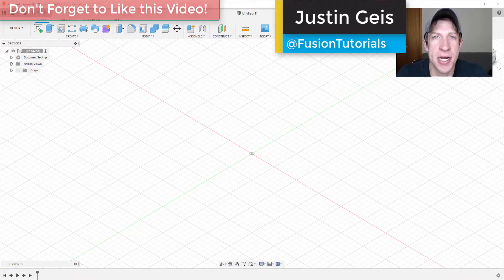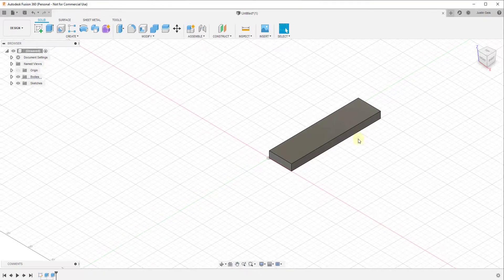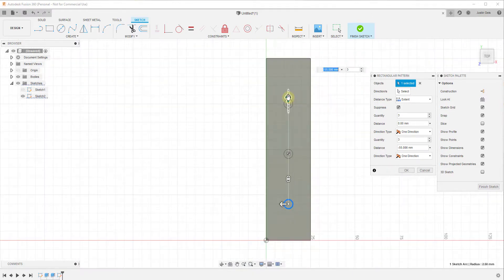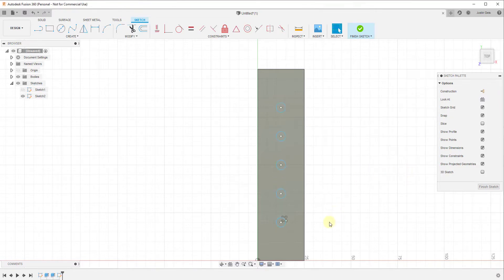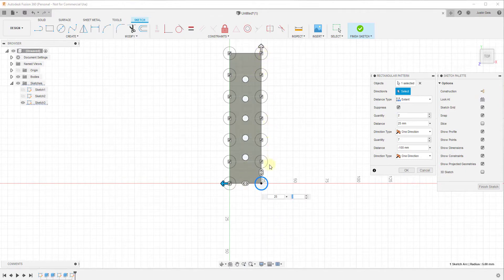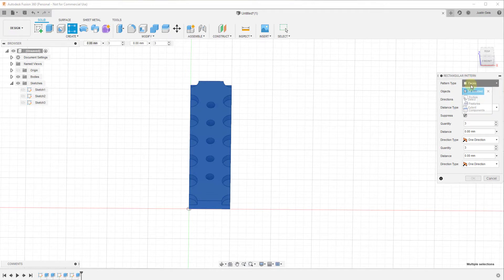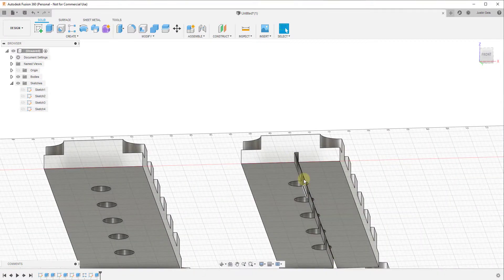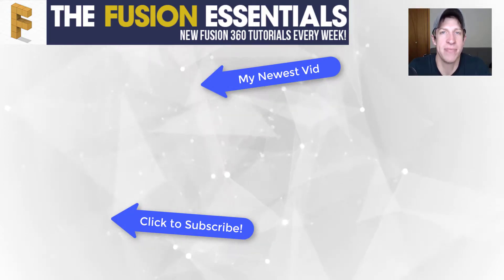Using the Rectangular Pattern Tool in Autodesk Fusion 360 - Tool Tutorial!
In today’s Fusion 360 Tutorial, we’re going to talk about how to use the rectangular pattern tool inside of Autodesk Fusion 360 to create copies of different objects inside of your models!

The rectangular pattern tool is a tool that can be used to make multiple copies of different sketches, as well as different 3D bodies and components inside of Fusion 360.

The way it works is fairly simple. Let’s start by drawing a sketch of a circle on top of this rectangular object. Now, let’s say we want to create several copies of this sketch – we can use this tool in order to create a number of copies in a straight line along this object. Simply activate the rectangular pattern tool, then select the object you’d like to copy. From there, you’re going to want to set a couple different things – first – the direction in which you make the copy.

You can do this by clicking on the direction button, then dragging the arrow in the direction you’d like to make your copies. There are 2 options for the kind of distance you set – either extent, which lets you set the placement of your final object, or spacing, which allows you to set the distance between your first object and your second object, then you can dictate the number of copies you make.

You can set the number of copies either by typing in a value, or by clicking and dragging the little arrow slider.

Note that you can also create an array of multiple objects by adding a second direction by dragging the second arrow, or by typing in a value in the second direction box.

This tool also will create copies of actual 3D bodies and components in much the same way. Notice that this tool lets you select faces, bodies, components, or features, so if you’d like to repeat a cut or some other function like that, select the feature option.

Simply select the object, activate the tool, and make your copies.

That’s where I’m going to end this video – in the next video, we’re going to talk about how to use the circular pattern tool to make copies along a radius rather than along a straight line!